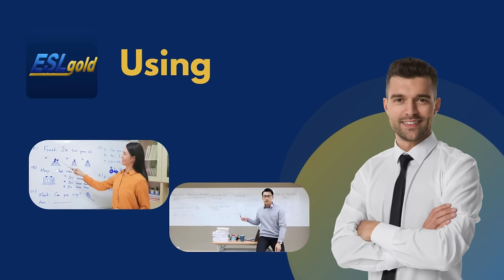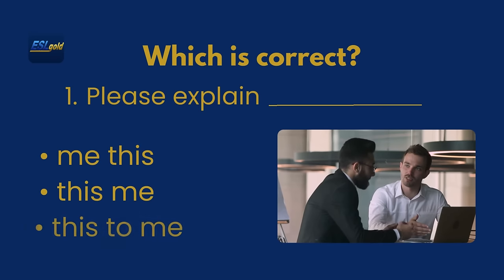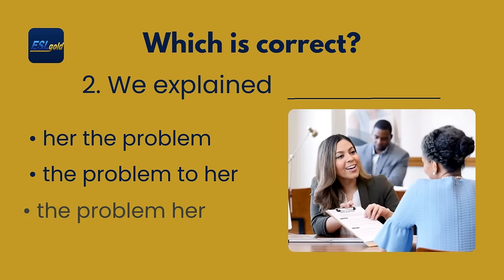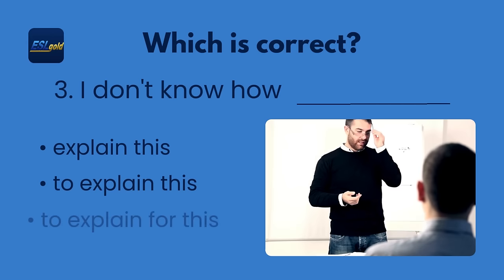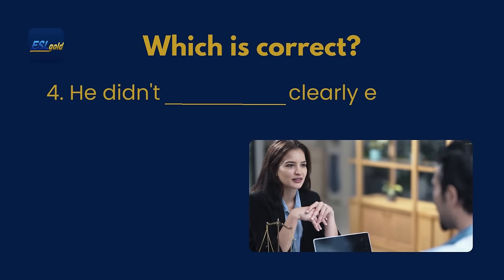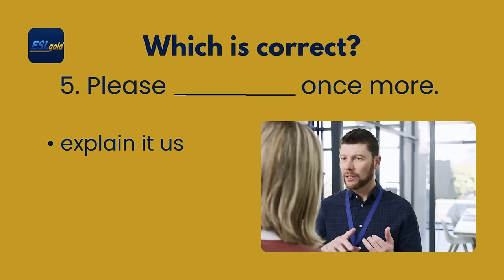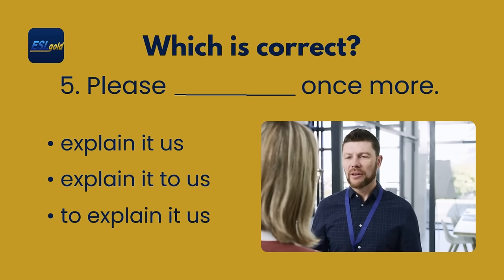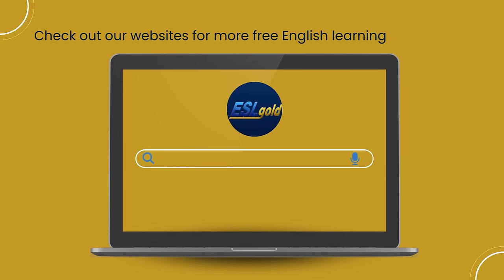How to learn English: Using "Explain" Correctly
This video explains how to use "explain" correctly in English.